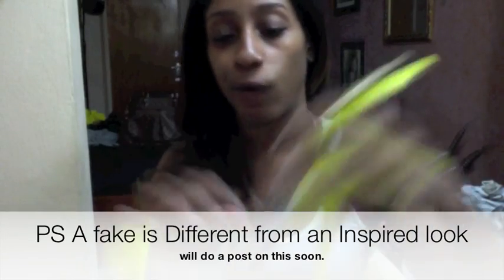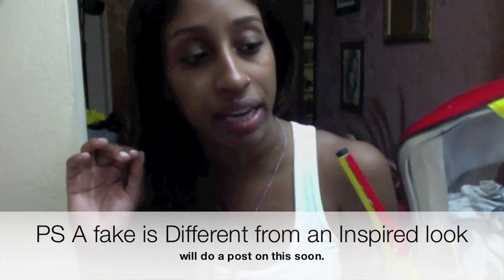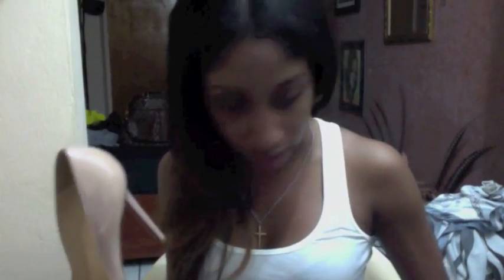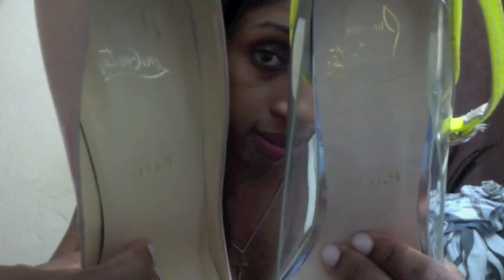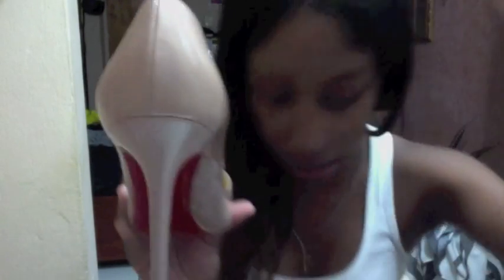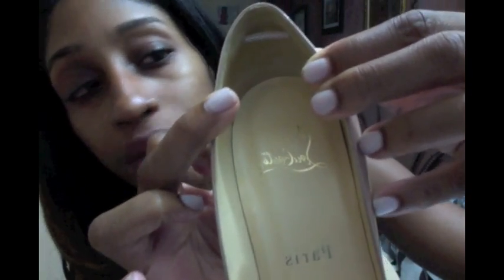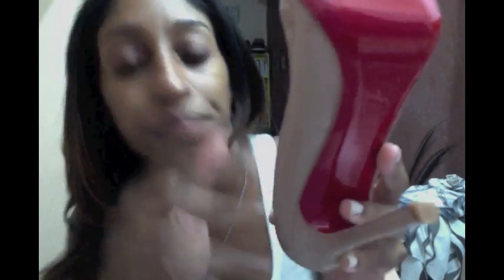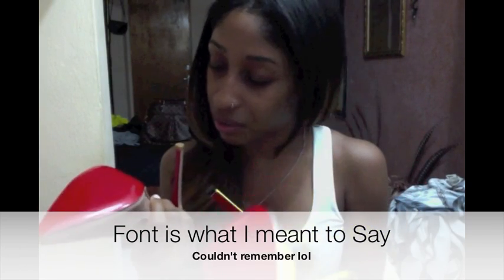Christian Louboutin Real vS Fake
Comparing a pair of Fake Louboutins to my genuine pair and spotting the differences that I see. I am not a professional and I might not be 100% accurate these are just things I have noticed.